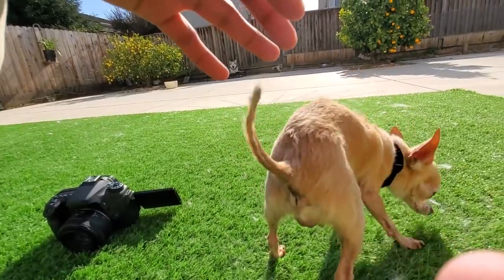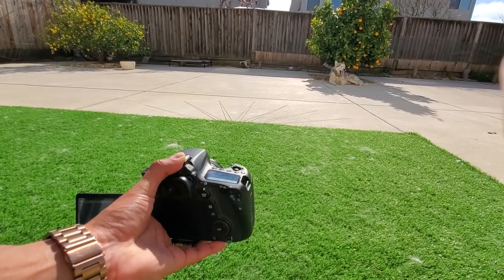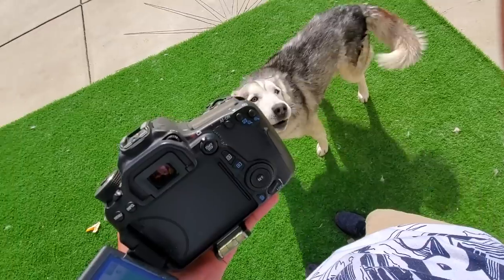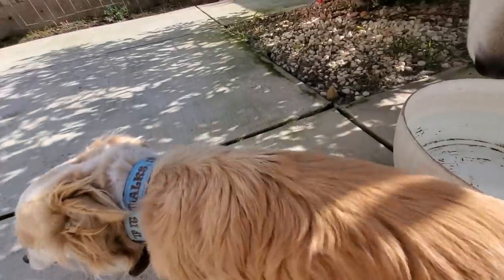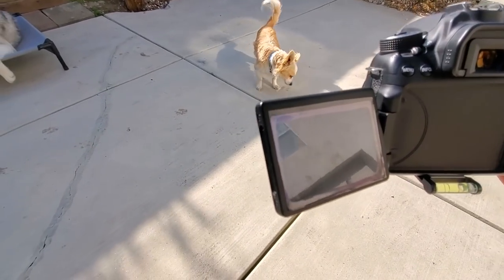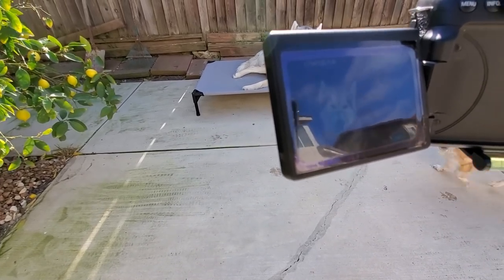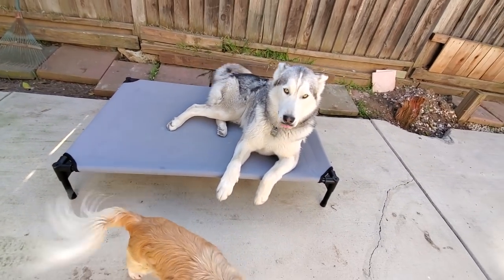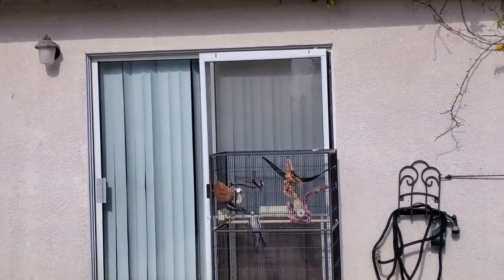Becoming A Professional DOG PHOTOGRAPHER! (Huskies First Photoshoot)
How I Became A PROFESSIONAL DOG PHOTOGRAPHER ! HELP ME . Pet Photography tutorials editing tips business pet photoshoot lighting lenses studio dog photos

CHANNEL INFO